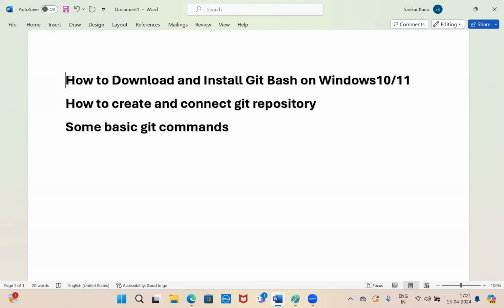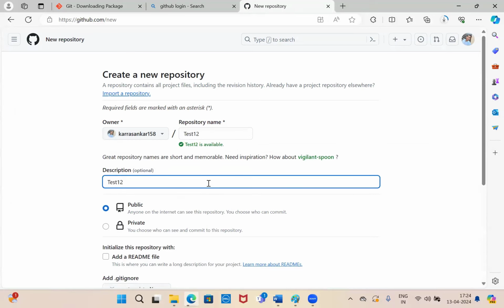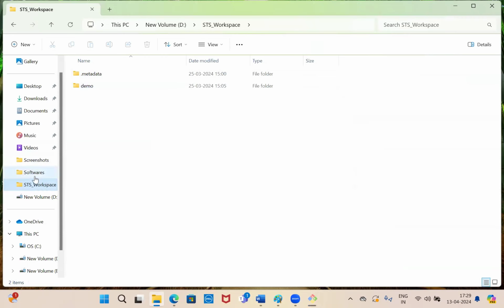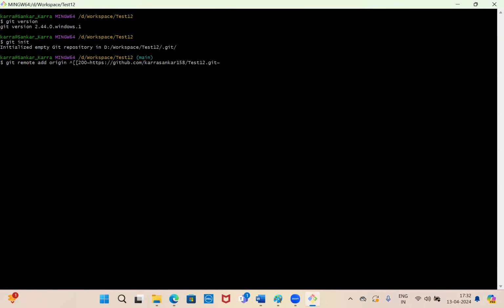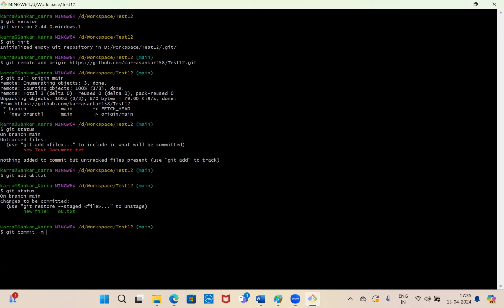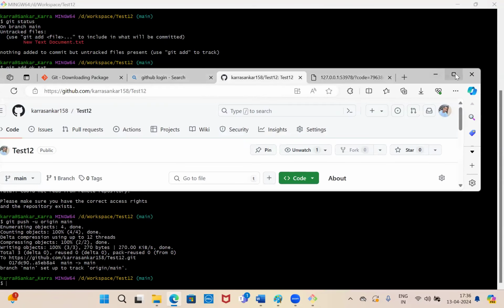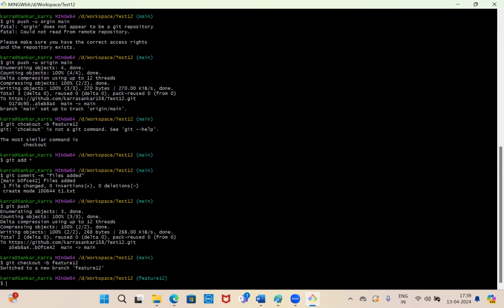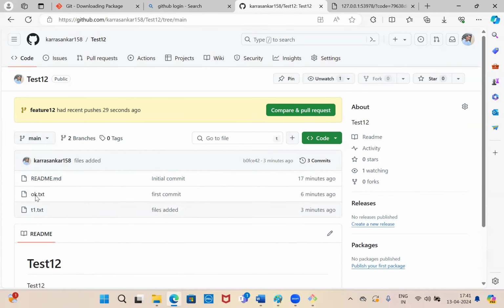How to Download and Install Git Bash on Windows10/11 | Creating and Connecting to Remeto Git Repo